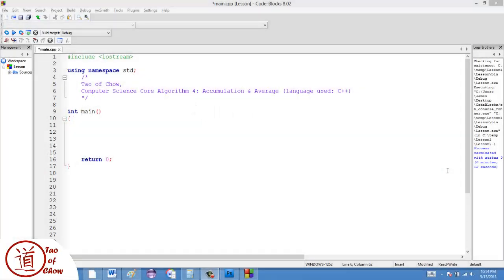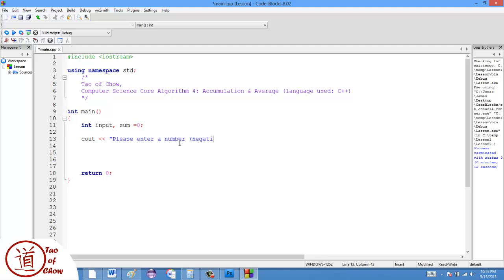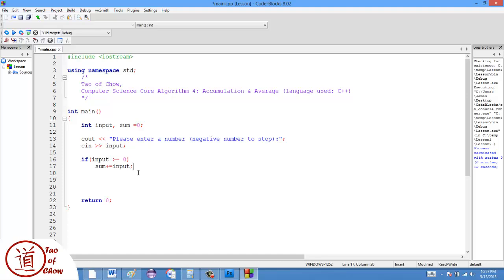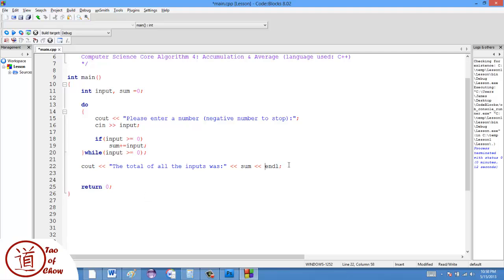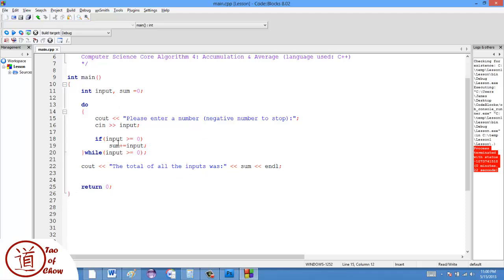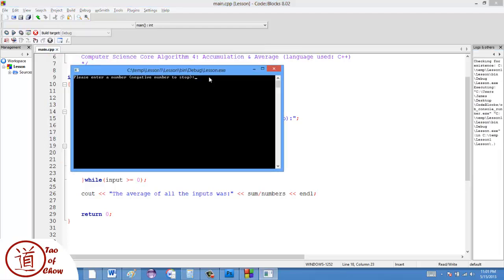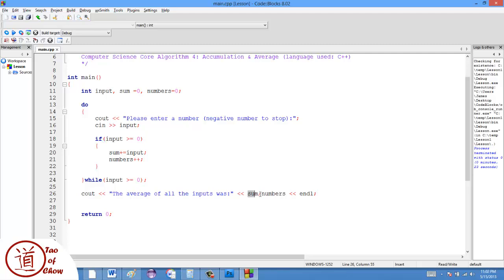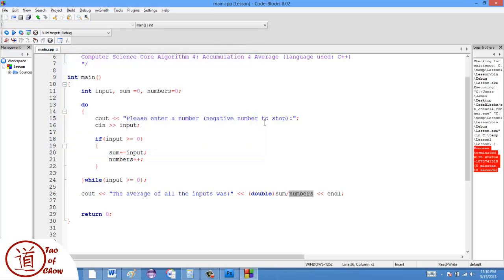Core Algorithm 4: Accumulating and Averaging Values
In this video, I show how to accumulate a series of integers that are inputted from the keyboard, show their total and the average of their values.  I also discuss the concepts of scope and casting.